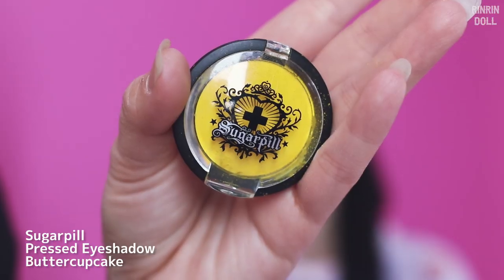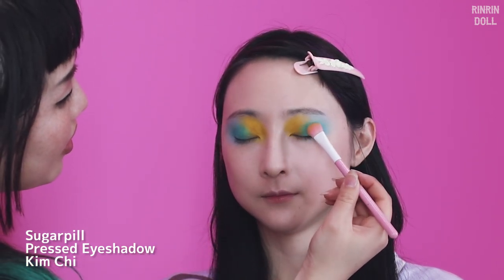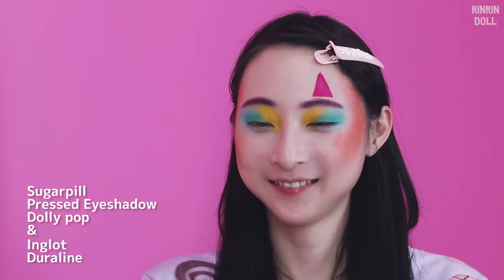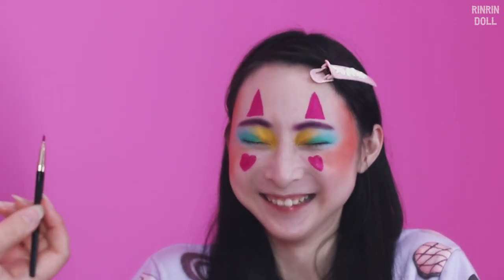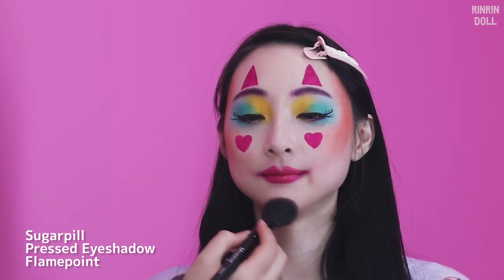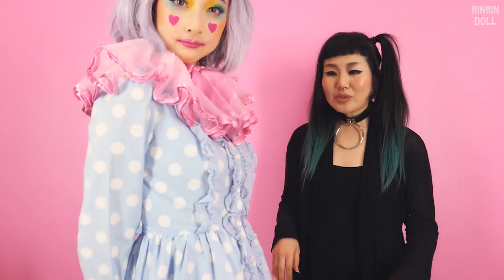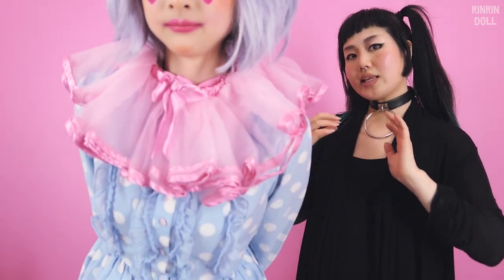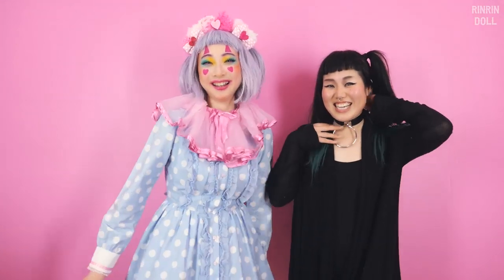I transformed into a Lolita Clown! | Halloween Makeup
Thank you to Sugarpill for the shooting space!

★ Today’s COORD ★
Color Contacts: loveil - Ash grege

★ Recommended Videos ★
【Lolita Fashion around the World with RinRin】

★ RinRin Doll LINE Stamps ★
Rabbit Cat / Cat Rabbit

★ Collaboration Goods ★
RinRin Doll x galaxxxy
Collaboration Clothes

RinRin Doll x VIVID VIVRANT
Collaboration Eyelashes
Hello Candy Heart Doll (White Purple)
Oh! My Starry Eyed Doll (White Black)

★ Captions ★
Submit captions here!
여기에 한국어 자막을 제출!